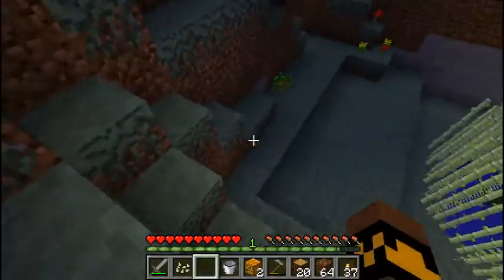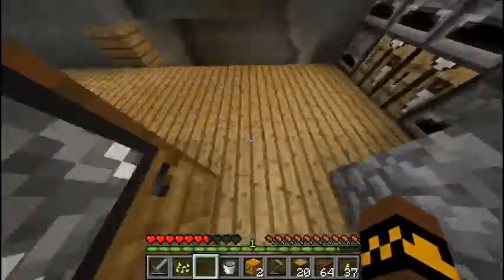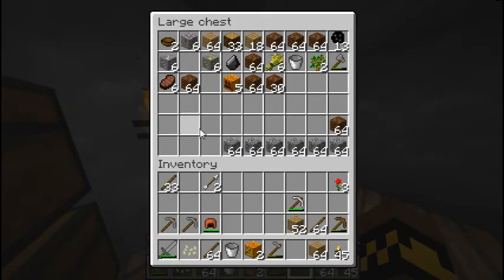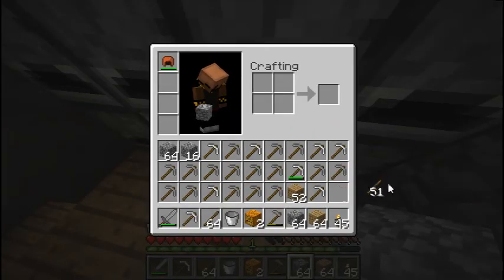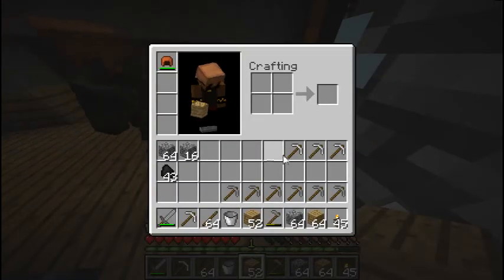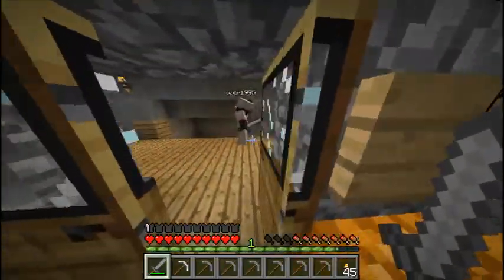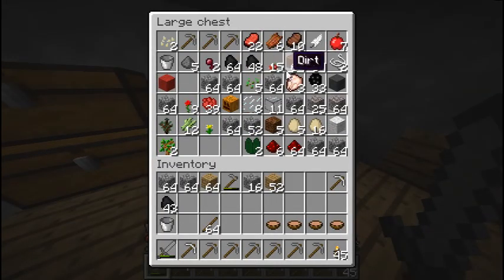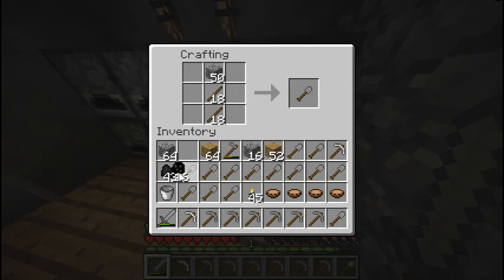Mismatched Mischiefs of Minecraft -- Episode 4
A mismatched mess of mischievous miners.

Brandon (Slash507)